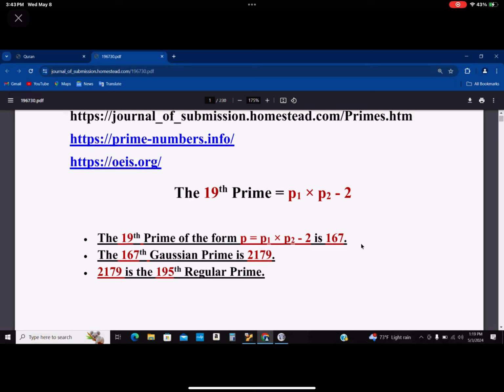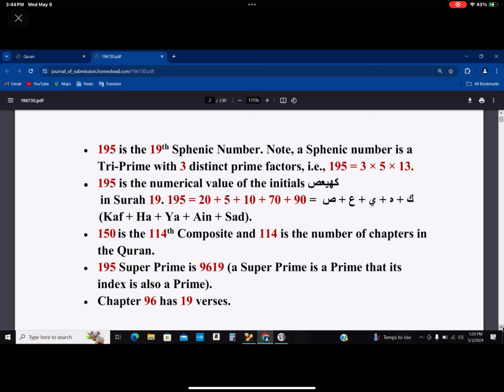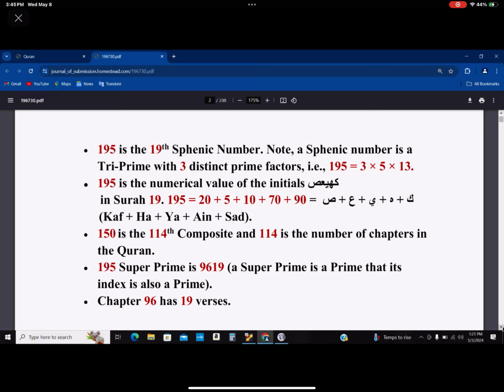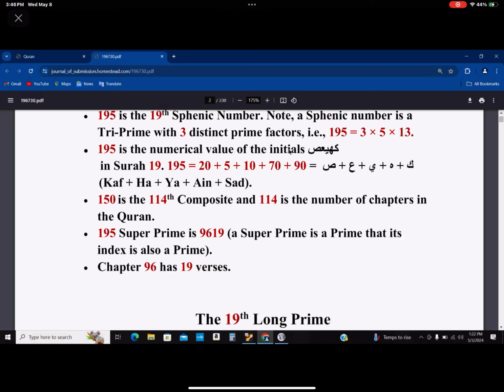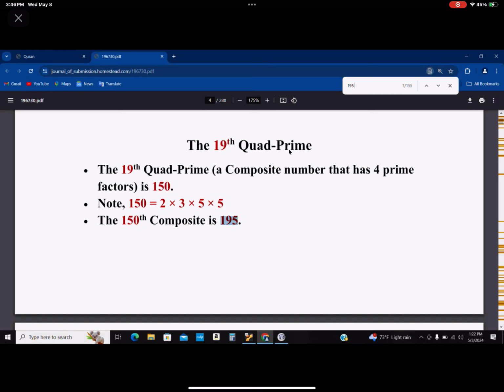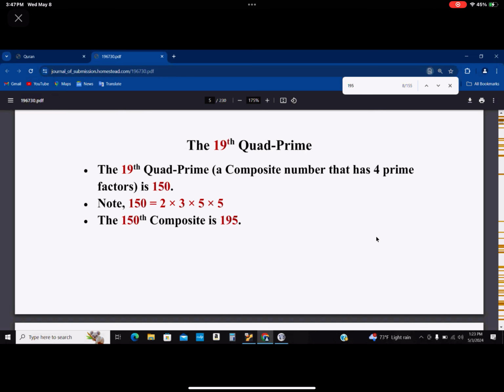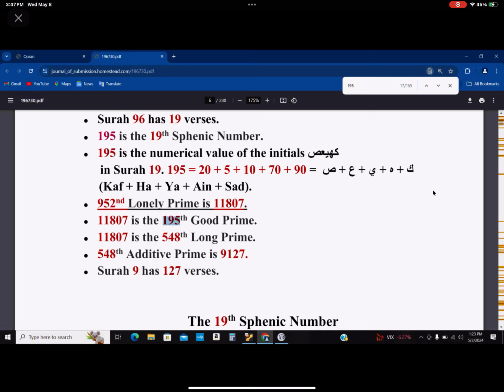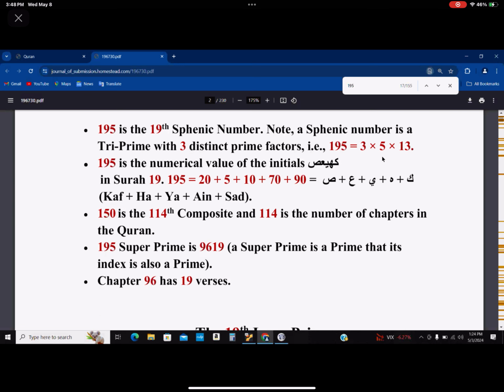Friday 5.3.2024 Prayer #2 by Dr. Fazely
The 19th Prime of the form p = p1 × p2 - 2 is 167.
• The 167th Gaussian Prime is 2179.
• 2179 is the 195th Regular Prime.
• The 19th permutation of 2179 is 9127.
• 195 is the 19th Sphenic Number. Note, a Sphenic number is a
Tri-Prime with 3 distinct prime factors, i.e., 195 = 3 × 5 × 13.
195 is the numerical value of the initials كهيعص
ك + ه + ي + ع + ص = 90 + 70 + 10 + 5 + 20 = 195 19. Surah in
 (Kaf + Ha + Ya + Ain + Sad).
• 195 is the 150th Composite.
• 150 is the 114th Composite and 114 is the number of chapters in
the Quran.
• 195 Super Prime is 9619 (a Super Prime is a Prime that its
index is also a Prime).